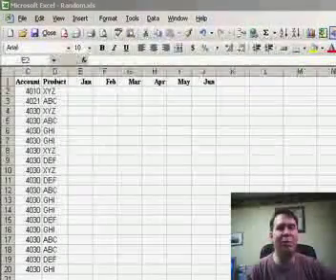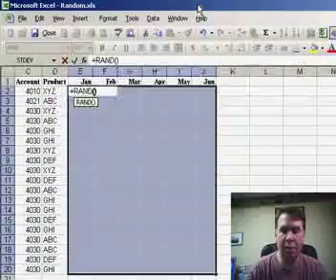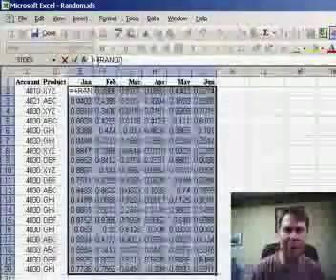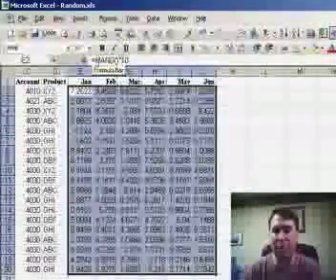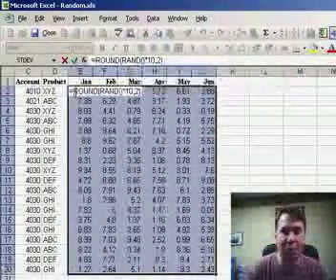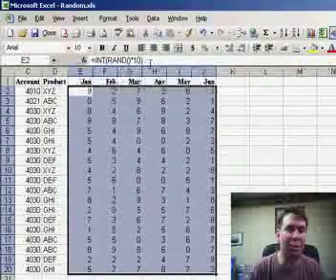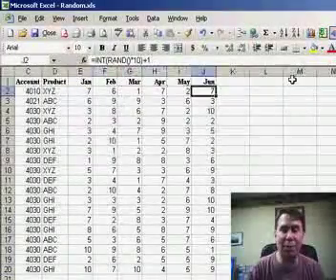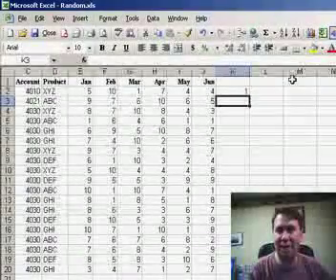Random numbers in Excel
Sometimes you need to create random numbers for a sales forecast or simulation. Use Excels random number generator. Episode 164 will show you how using the Rand Function.